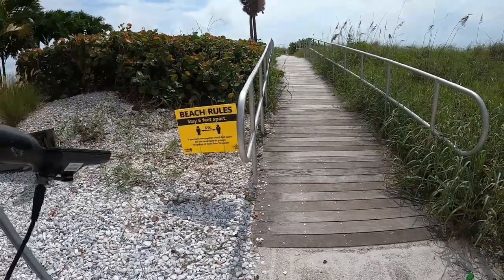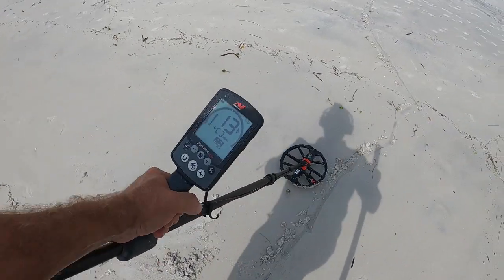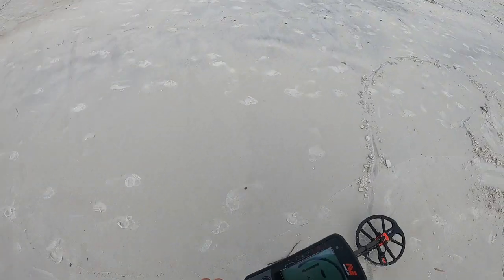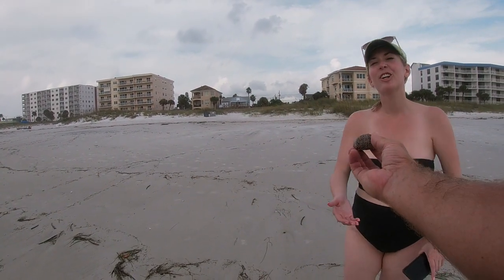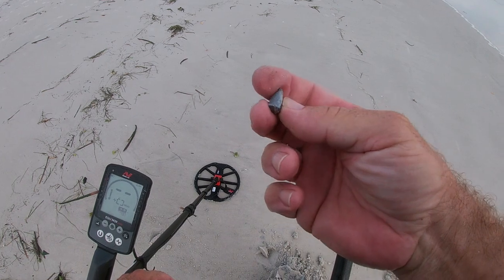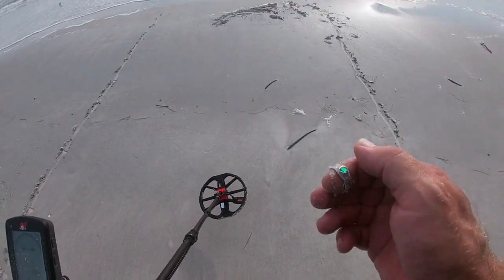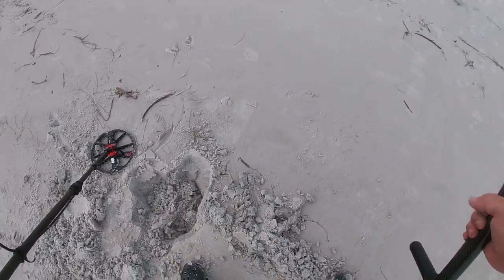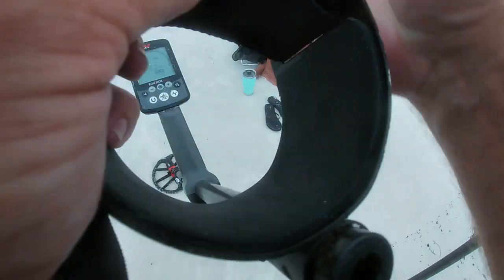Beach Metal Detecting a Crazy Shell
I Found a Crazy Shell Today! I really enjoy metal detecting the beach and meeting new people. Hope you enjoy this video. Love you all. Derek